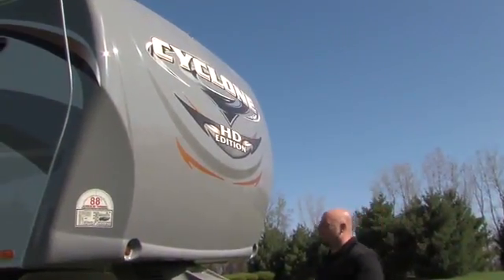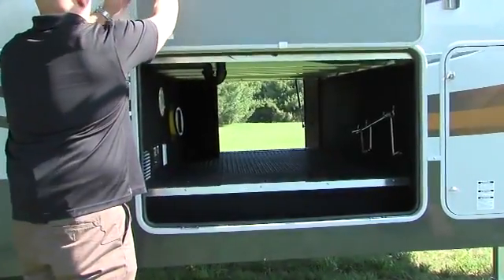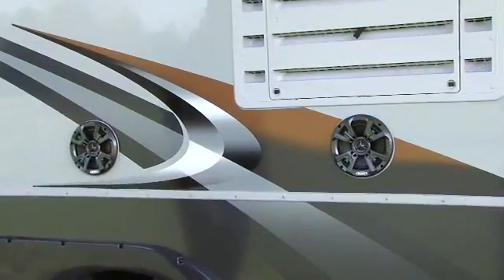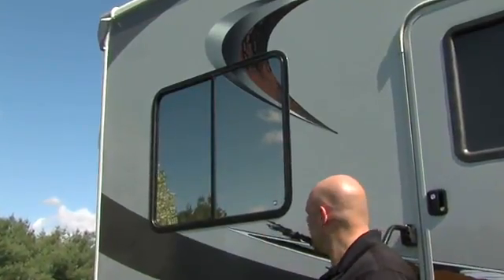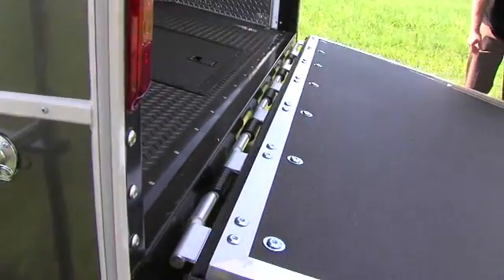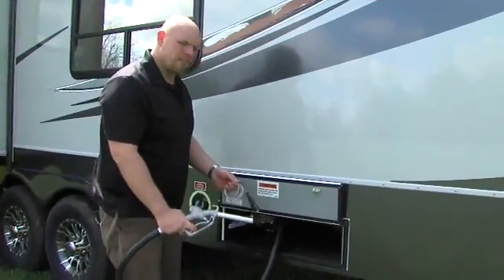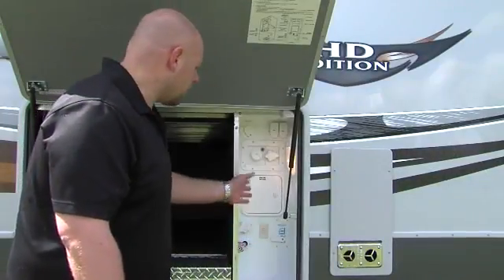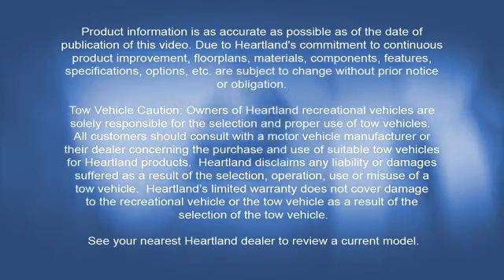Cyclone Exterior Full Video Tour